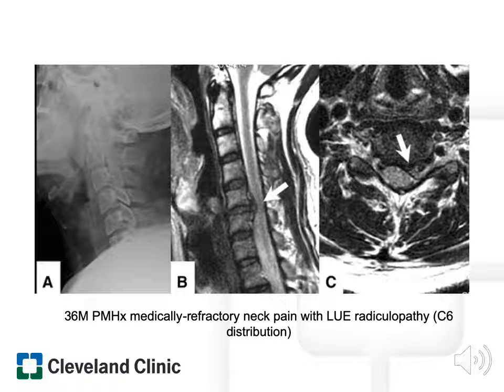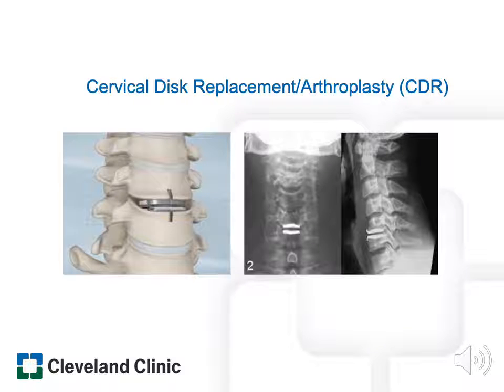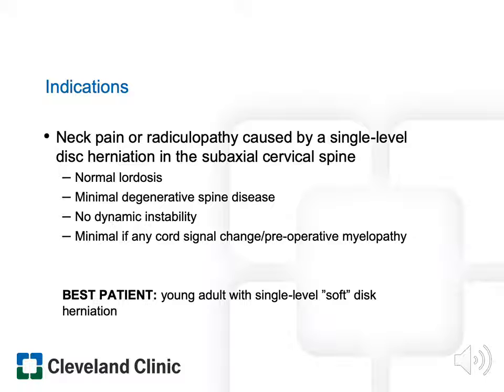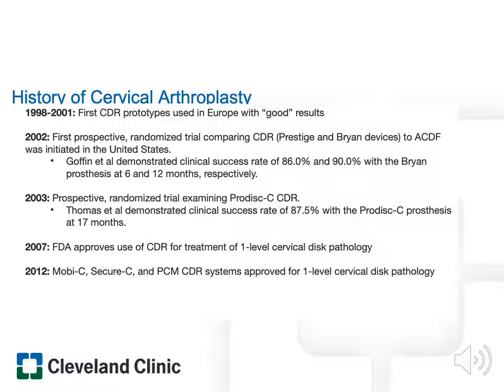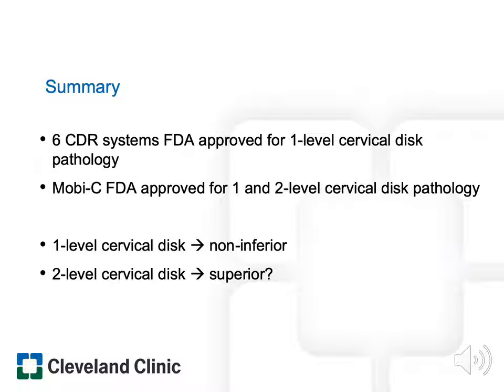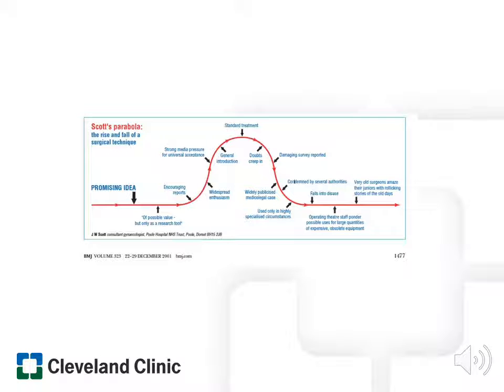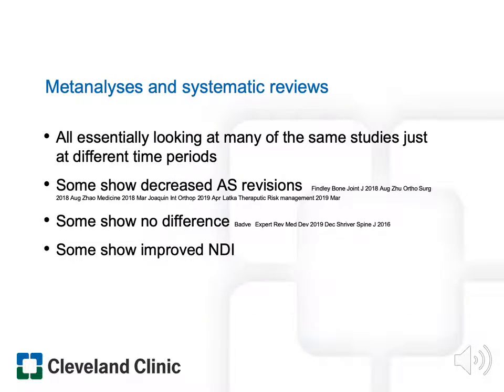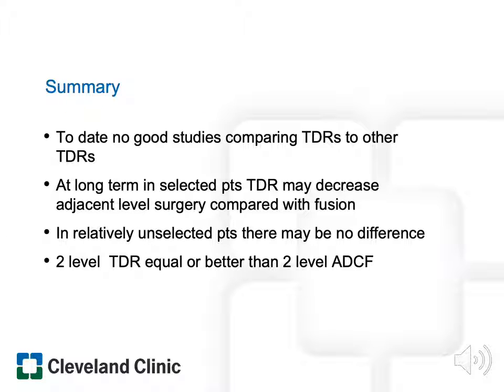Artroplastía cervical. Dr. Rasouli.